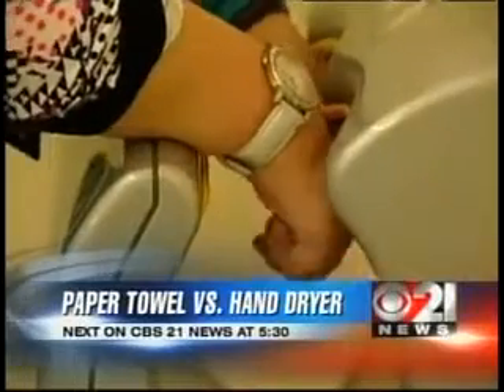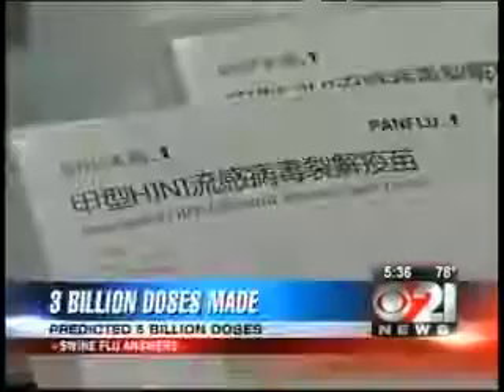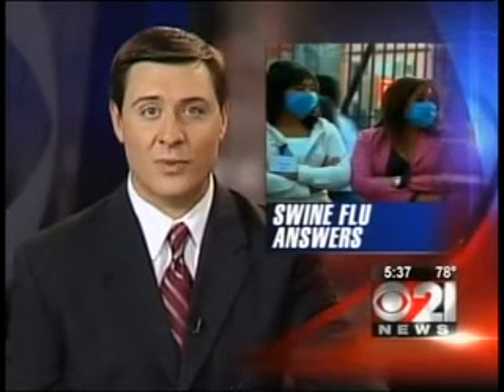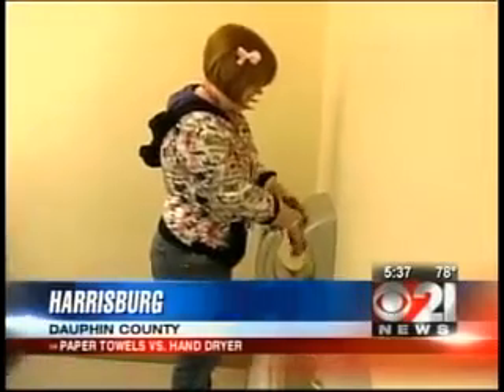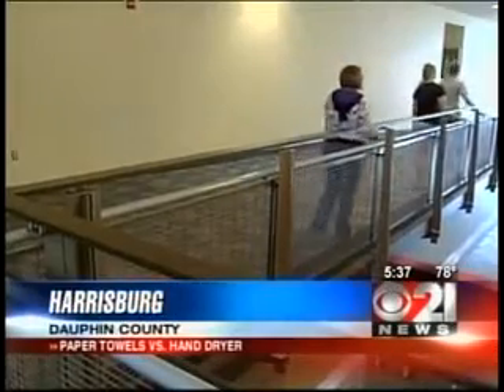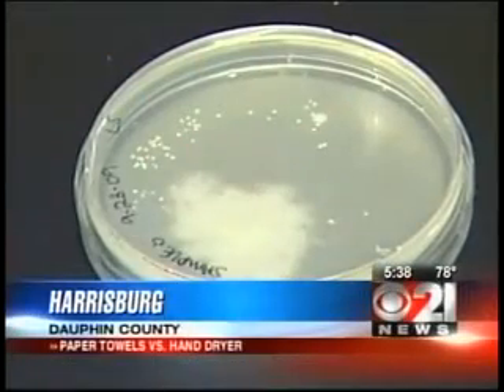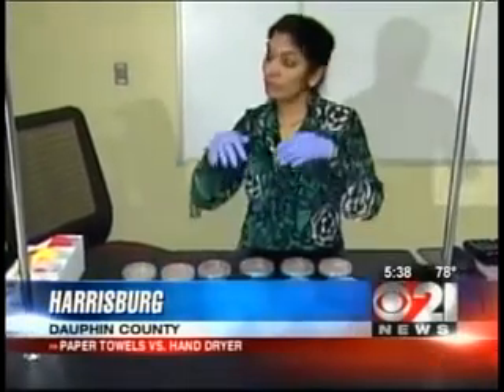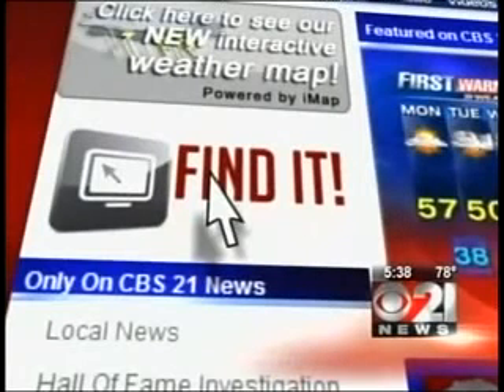Paper Towels vs. Hand Dryer in Fighting Flu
As a business person you know quality when you see it, and you will find nothing less in the Dyson Airblade energy efficient hand dryer.

Ease of use is a given with the Dyson Airblade hand dryer. It's hands free, infrared activation means never touching your clean hands on dirty surfaces again when using a hand dryer. With air speeds of 400 mph you will experience the fastest dry of your life with average dry time clocking in at 12 seconds.

The Dyson Airblade's polycarbonate ABS casing added with an antimicrobial scuff resistant lacquer creates a revolutionary design of form and function. Antimicrobial integrated external plastics and seals ensure the most sanitary environment available. Lastly, a galvanized steel back plate adds to its unique design and helps to complete it's dependable structure.

    Dyson Airblade Features:

    Hand dry time of 12 seconds

    Touch free infrared activation

    Dyson digital motor

    HEPA filter with anti microbial coating

    Die cast aluminum casing with anti microbial scuff resistant lacquer coating

    Anti microbial integrated external plastics and seals

    Galvanized steel back plate

Along with being an icon of beauty and performance, the Dyson Airblade automatic hand dryer assures you to have a neat and sanitary environment for years to come!

Finally, a hand dryer that works properly. Traditionally, hand dryers have depended upon evaporation induced by a stream of warm air to remove moisture from hands, which usually works...eventually. Despite many of the benefits of hand dryers over paper towels, such as energy efficiency, a vast reduction of waste, huge cost savings and cleaner, more hygienic facilities, the most popular complaint against hand dryers is that they just take too long. This was the problem faced by a team of Dyson engineers who spent 3 years analyzing past hand dryer problems to come up with a solution for the future. Employing a completely new type of technology, Dyson engineers created a system which chucks the concept of 'evaporation by warm air' and embraces the concept of a high velocity 'blade' of air. The Dyson Airblade™ forces room temperature, unheated and clean air through a tiny 0.3 mm gap along its 9-in width at 400 miles per hour! The end result of this is that hands are completely dry within 12 seconds.

The Dyson Airblade™ hand dryer has a HEPA filter that removes 99.9% of the bacteria from air used to dry hands. This hand dryer has anti-microbial additives which are integrated into the unit's surface to protect the product. Dyson Airblade™ hand dryer is the first and only hand dryer to pass the NSF (National Sanitation Foundation) Protocol P335 for commercial hand dryers.